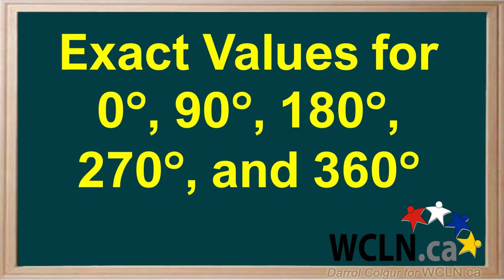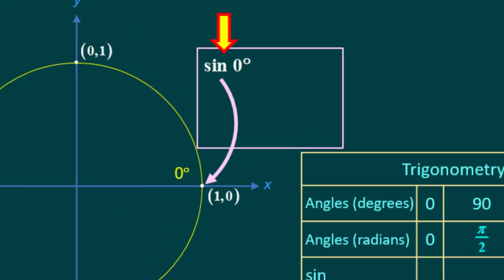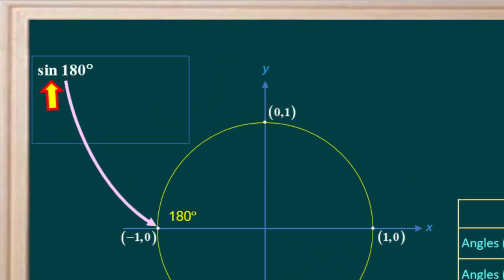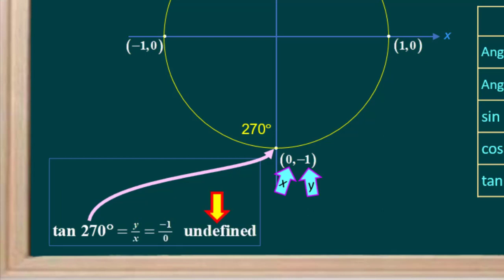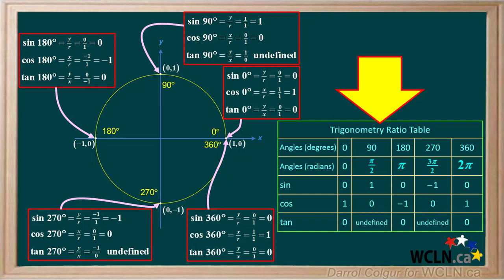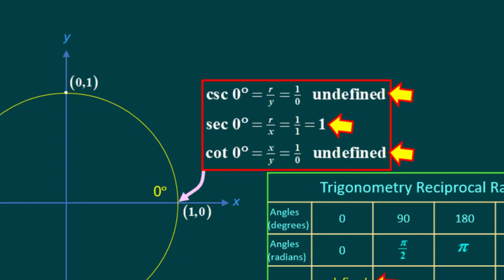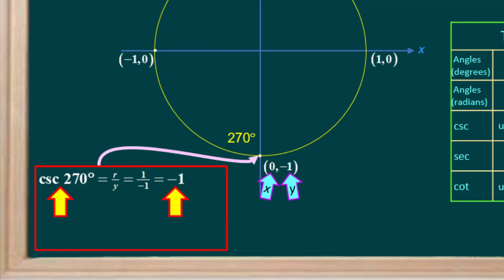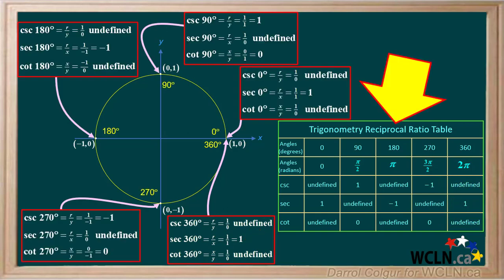WCLN - Exact Values for 0, 90, 180, 270, and 360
Exact Values for 0, 90, 180, 270, and 360